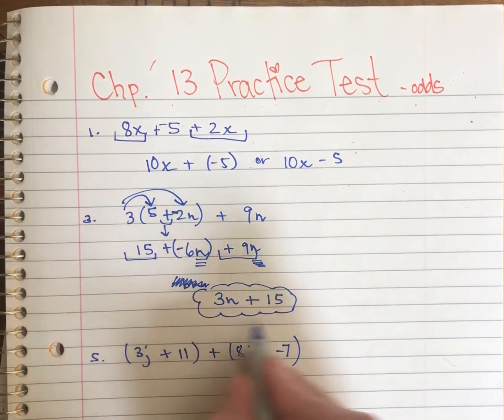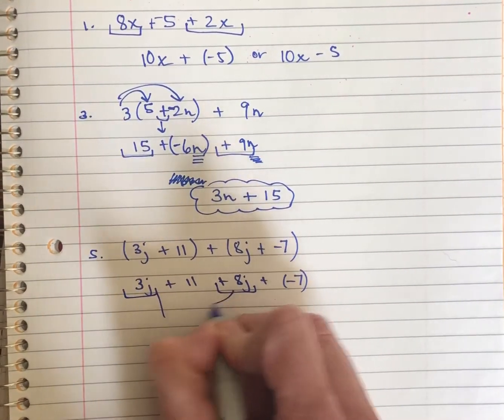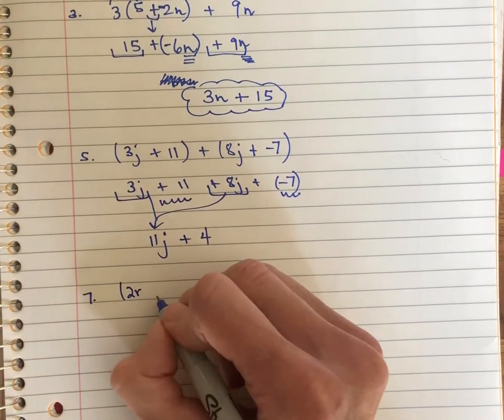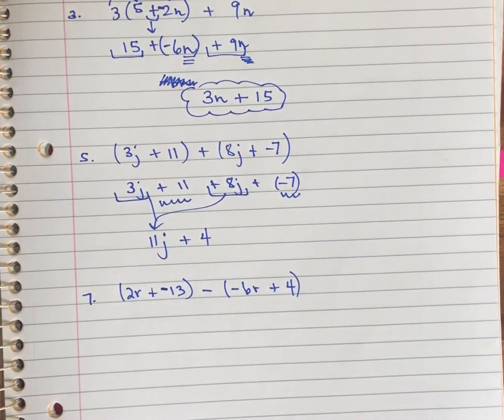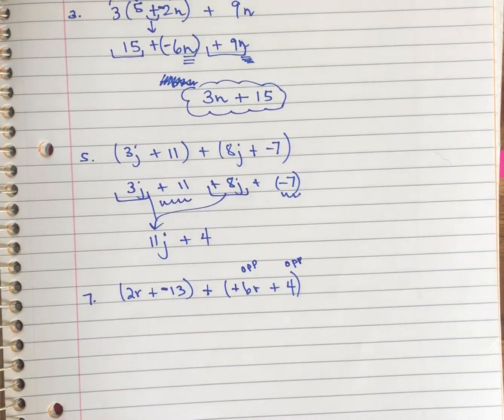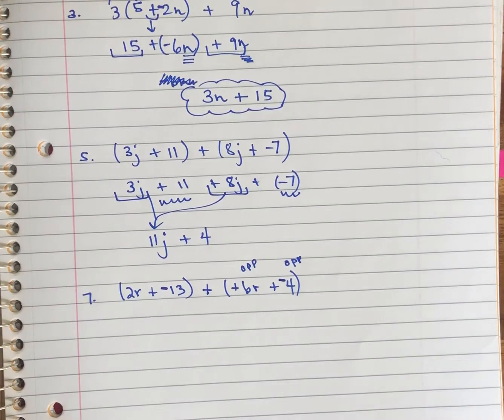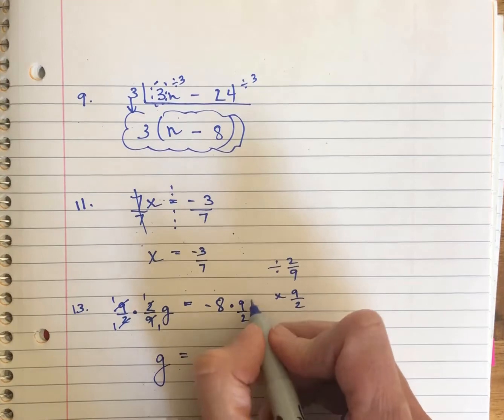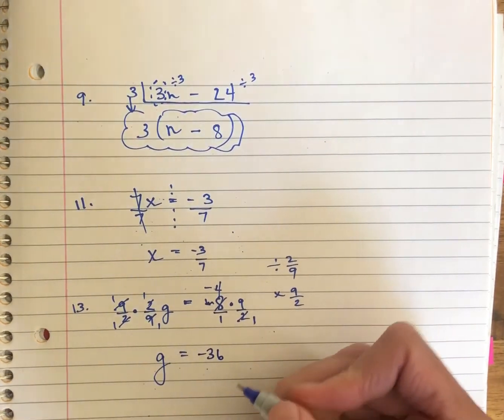Chapter 13 Practice Test Explained